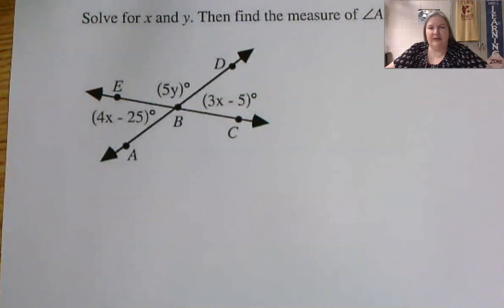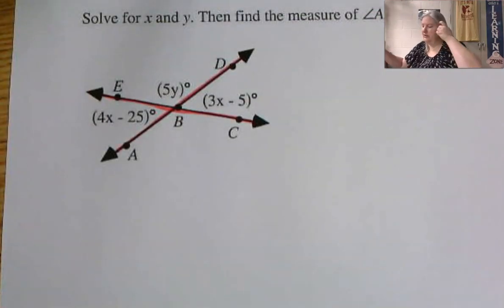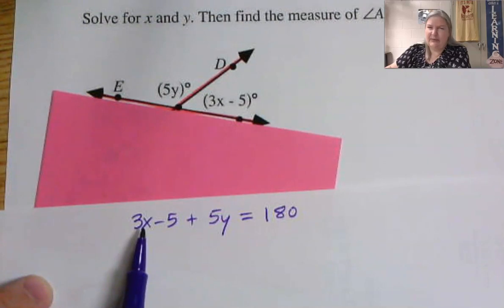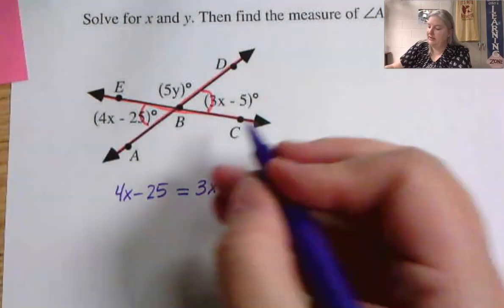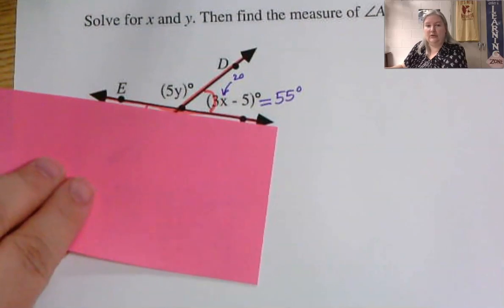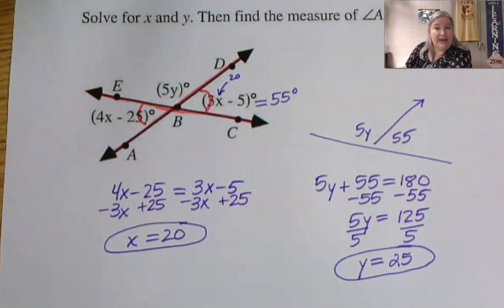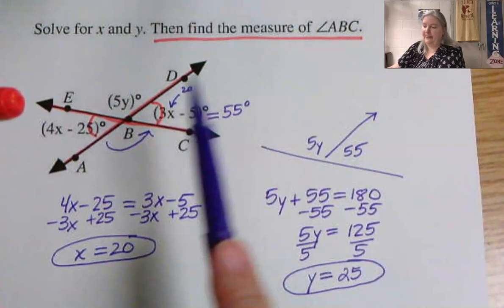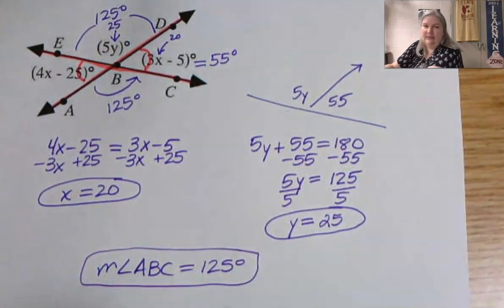Linear Pairs and Vertical Angles Algebraic Example